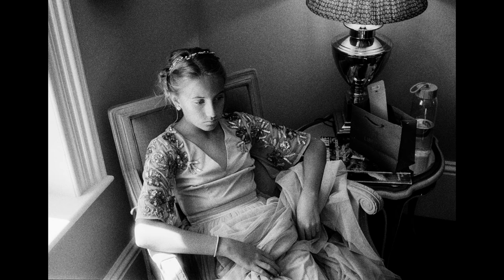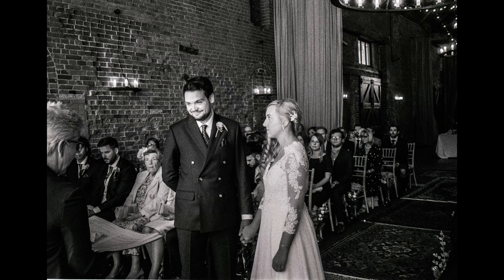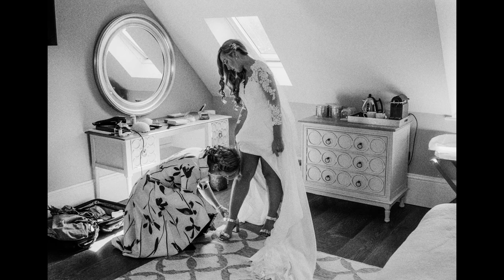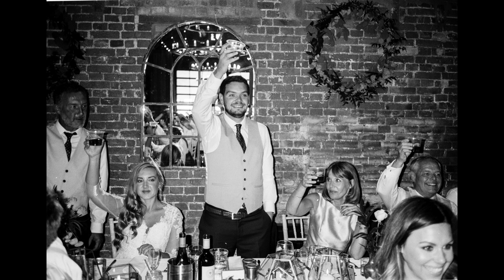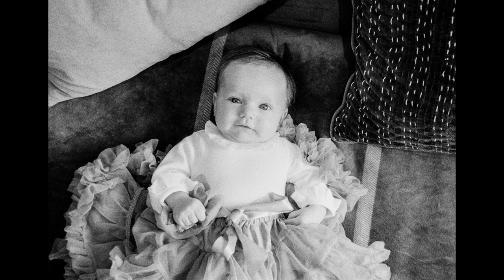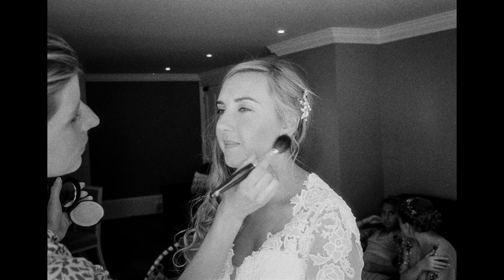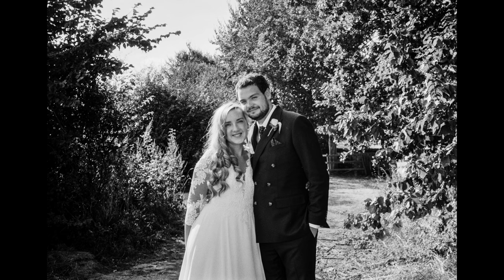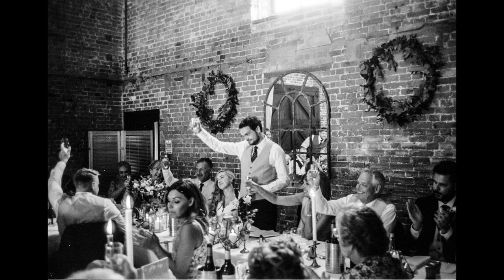Contax T2 for documentary wedding photography.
MUSIC
Slow Times Over Here by Midnight North